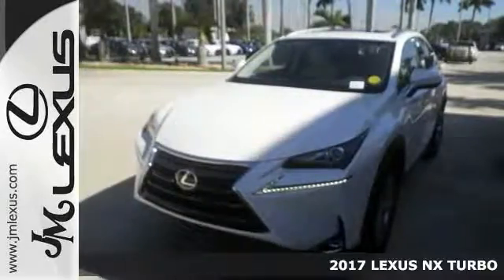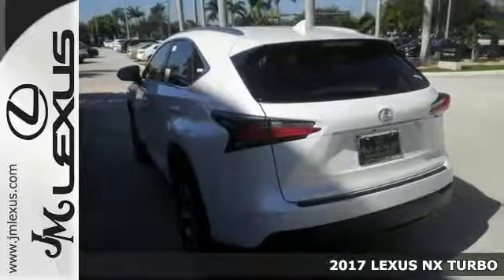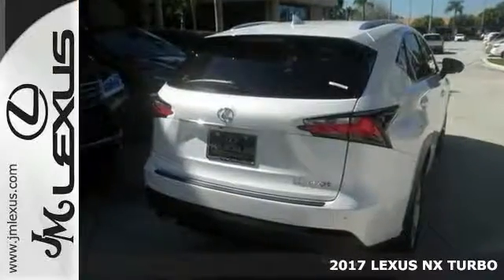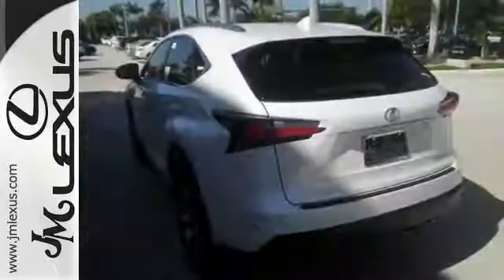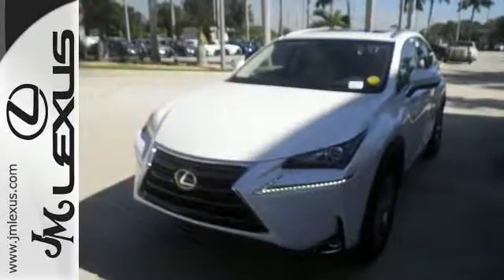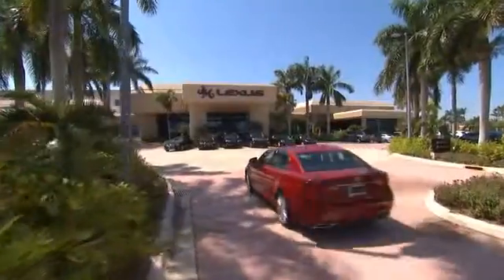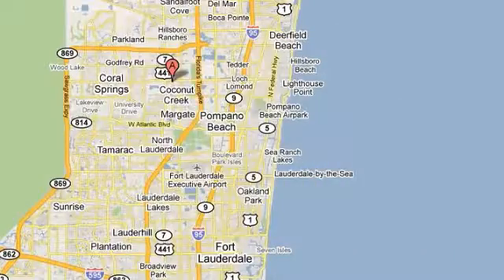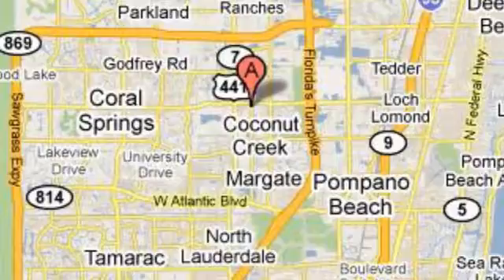New 2017 LEXUS NX TURBO Margate FL Fort Lauderdale, FL #701919 - SOLD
Year: 2017
Make: LEXUS
Model: NX TURBO
Engine: 2.0L 4 cyls
Transmission: Automatic 6-Speed
Color: Eminent White Pearl
Interior: Cr me NuLuxe with Dark Umber trim
Stock #: 701919
VIN: JTJYARBZ8H2060878
You are currently viewing a new 2017 LEXUS NX TURBO with JM Lexus The #1 Volume Lexus Dealer Since 1992! Thank you for your interest. We look forward to working with you. Stock #: 701919 Exterior: Eminent White Pearl Interior: Cr me NuLuxe with Dark Umber trim Trim: JM Lexus 5350 West Sample Rd Margate FL 33073

Address:
5350 W Sample Rd